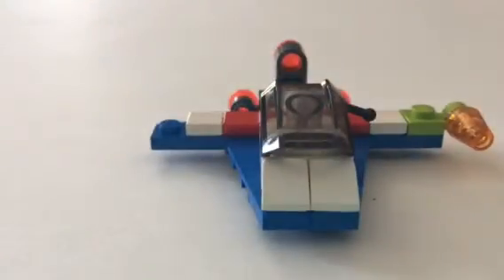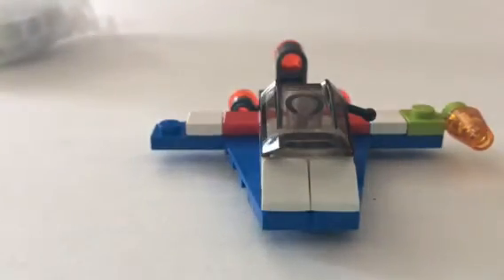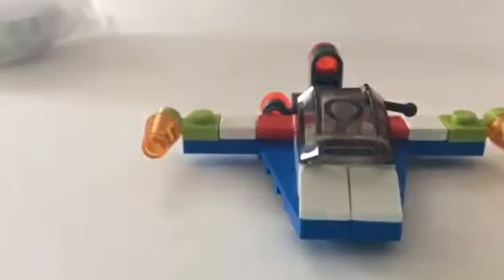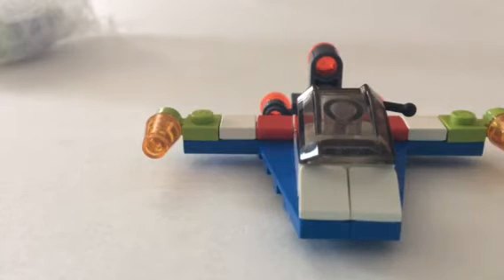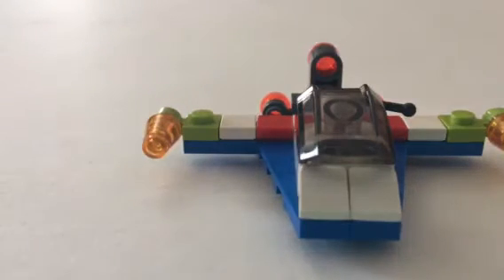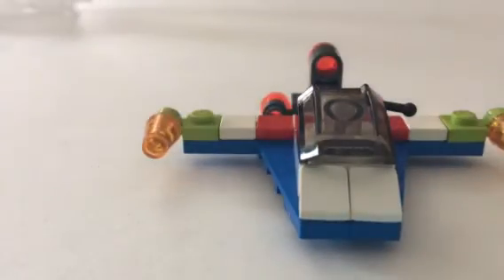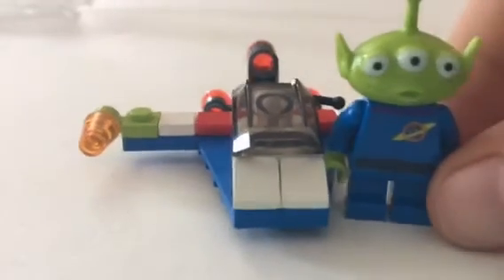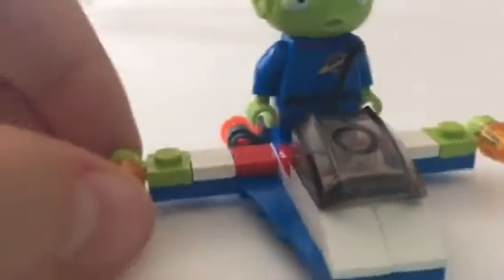Unwrapping and reviewing LEGO toy story 3 set!!!!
Want to send something for a video?
Send to-
Building Hawk (Smelser)
Arendtsville PA 17303